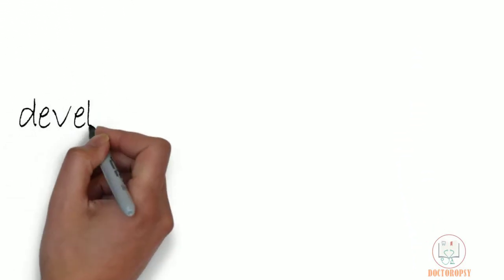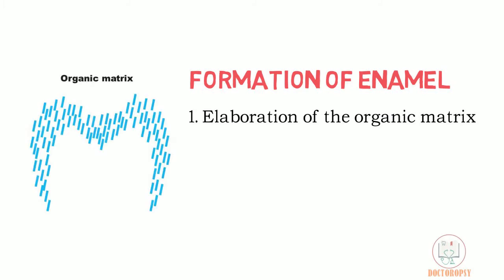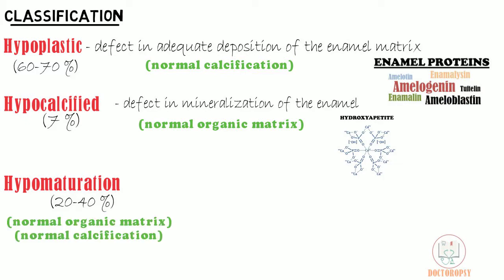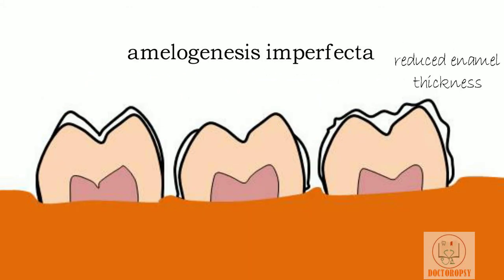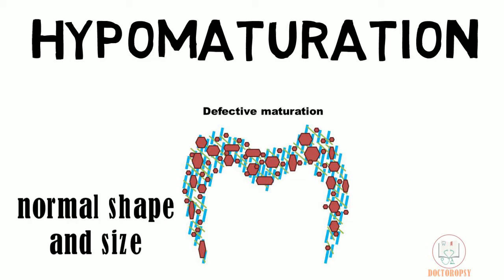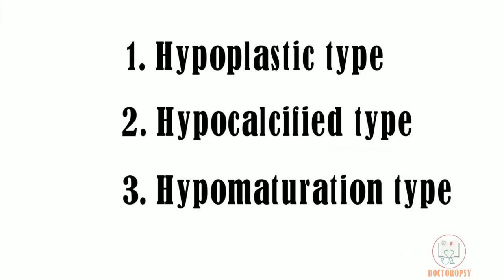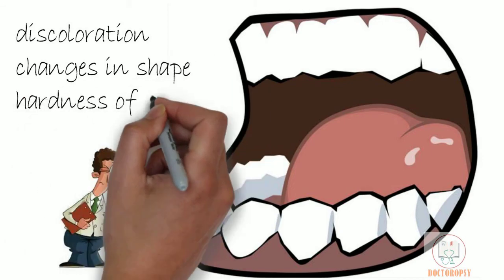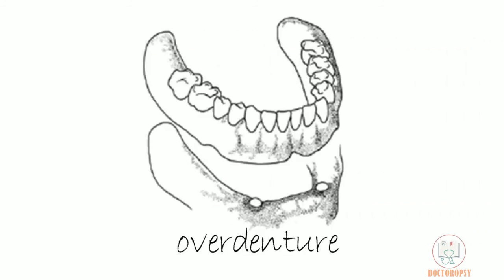Amelogenesis Imperfecta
This video briefly describes Amelogenesis Imperfecta and its:
1. Etiology
2. Classification
3. Clinical Features
4. Radiographic features
5. Microscopic features
6. Diagnosis
7. Management